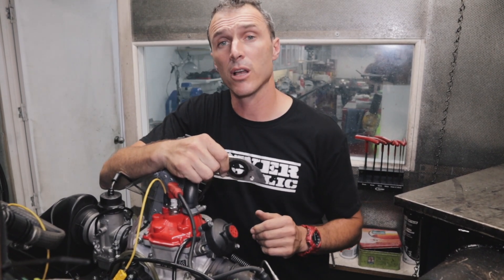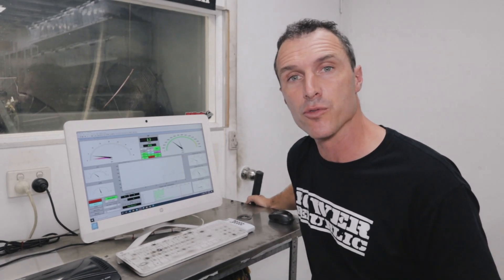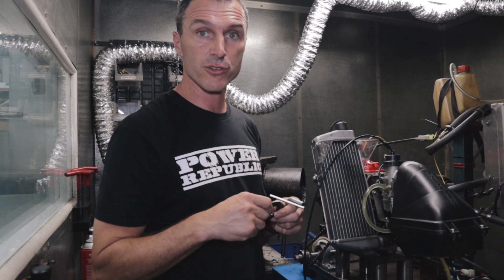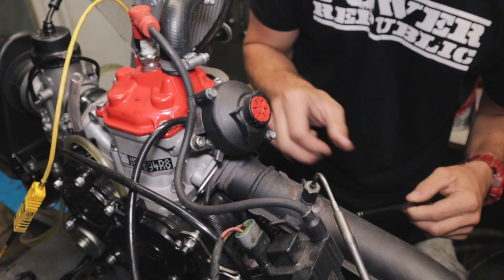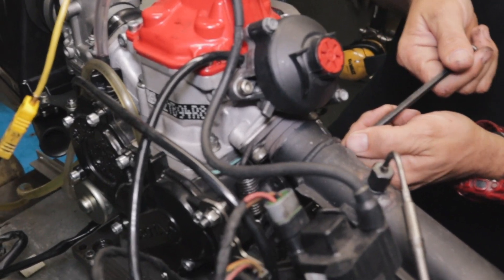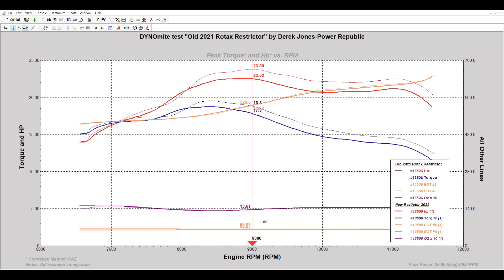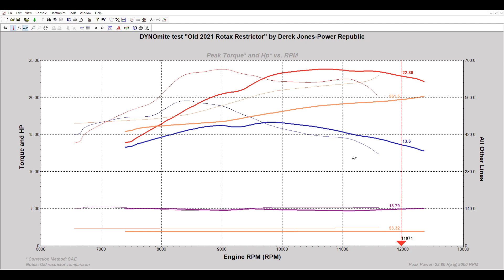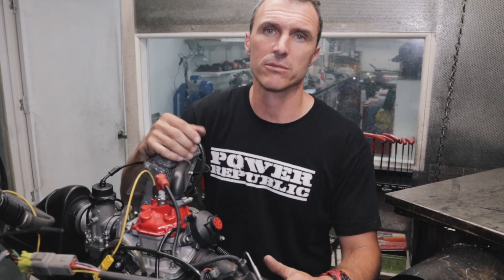How Does The Rotax 2022 Restrictor Affect Performance - POWER REPUBLIC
This week we're comparing the 2022 Rotax restrictor to the previous model and seeing whether there are any differences in performance according to our dyne results.

OR